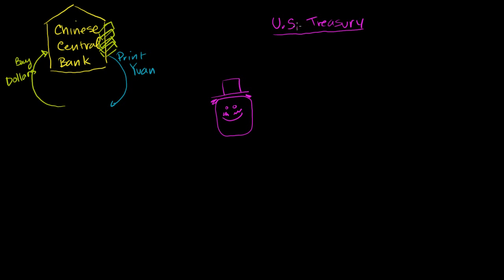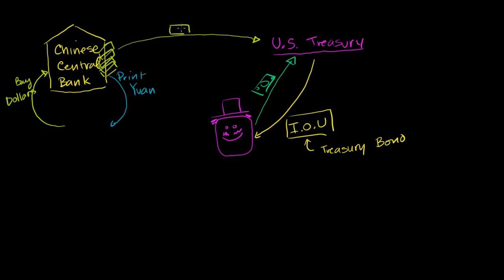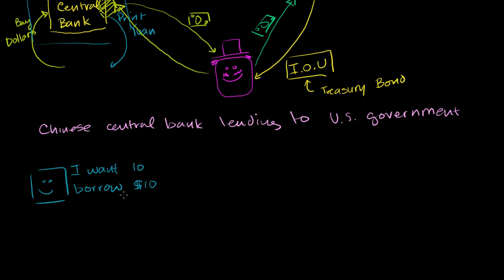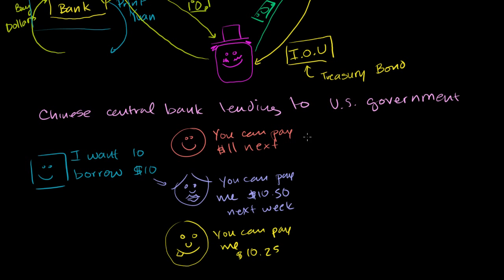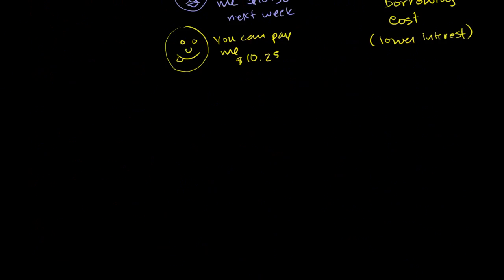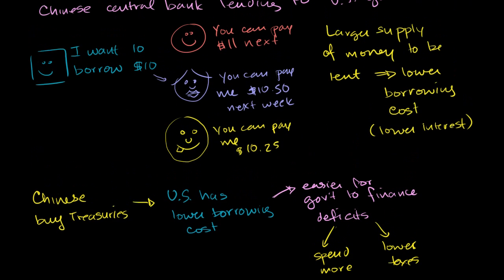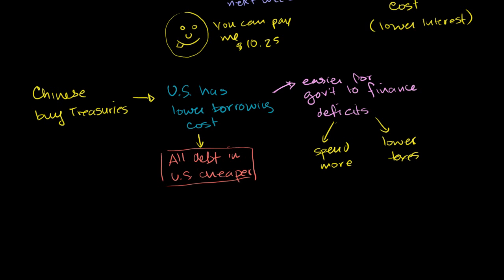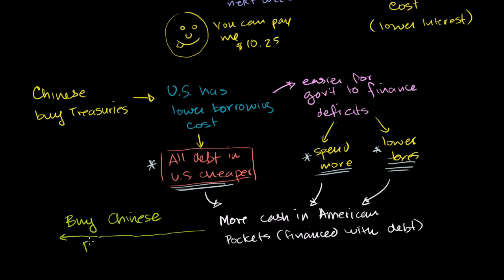hedgevid com american chinese debt loop